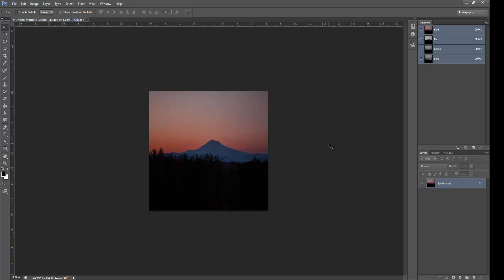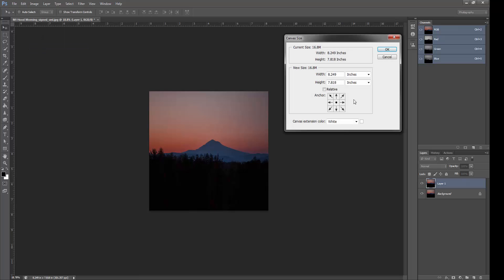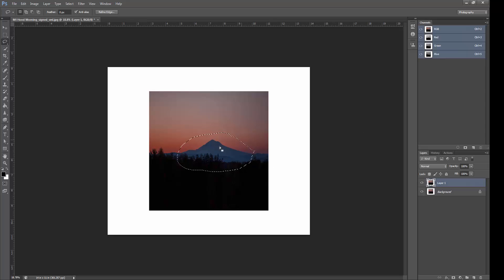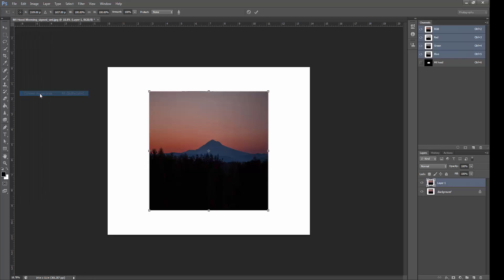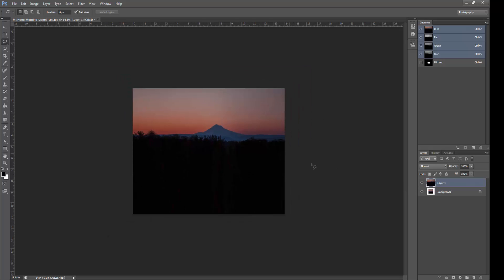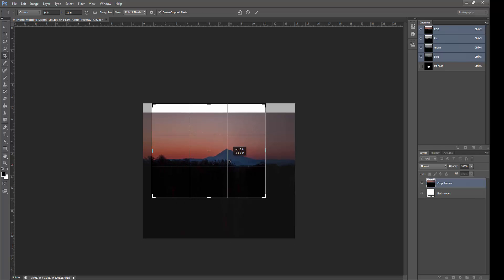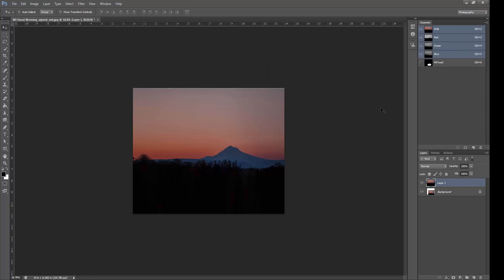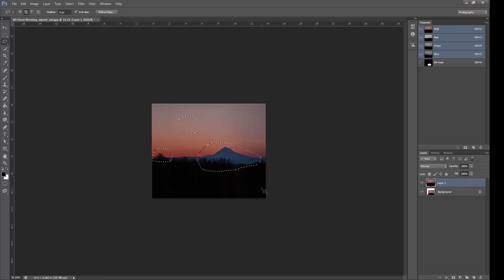scale an image without distortion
Here is one way to re-size your photo and not distort your images